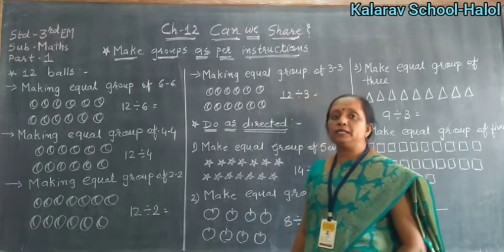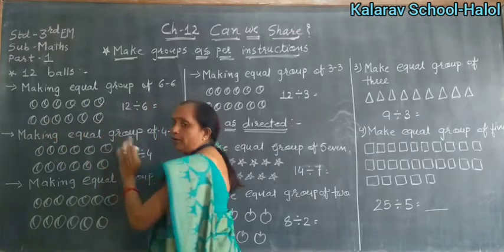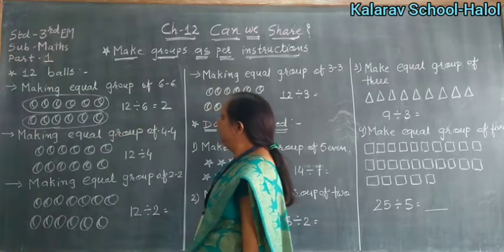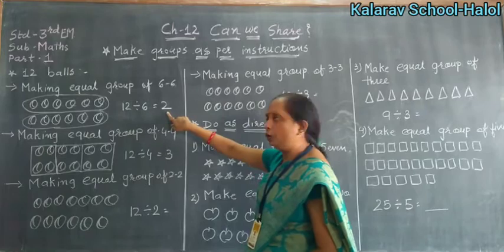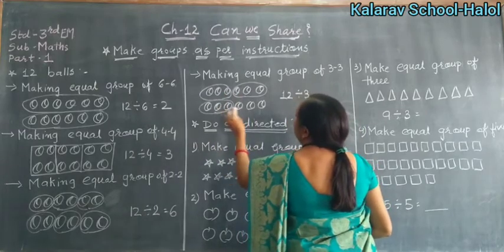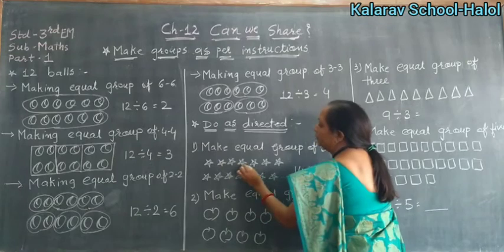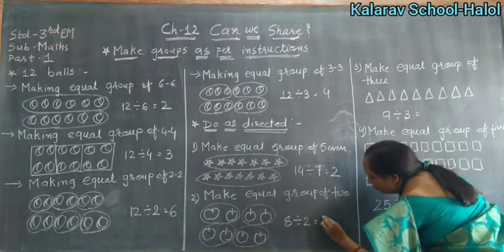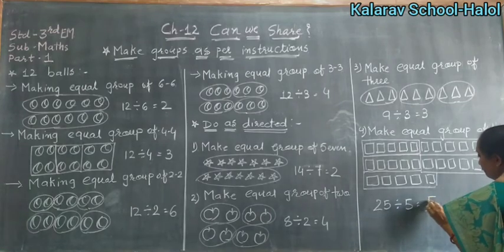Std 3EM Maths Ch: 12 Can We Share (Part-1)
Dipalee Mam